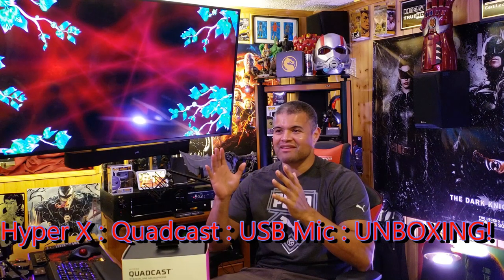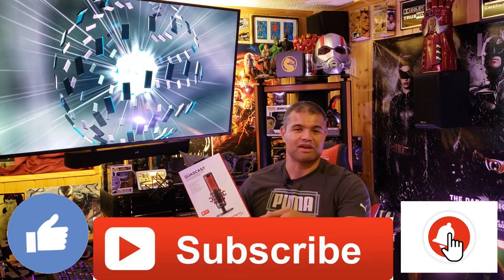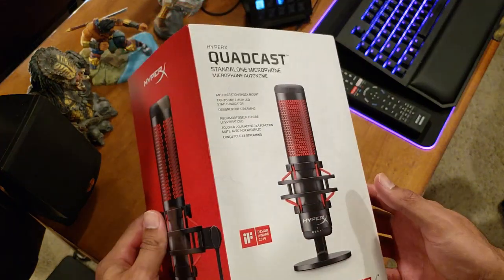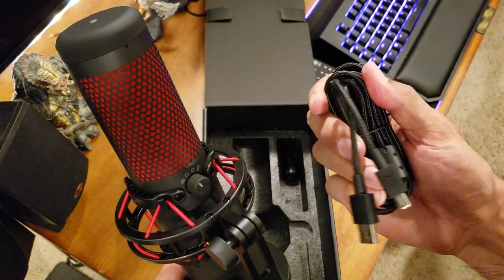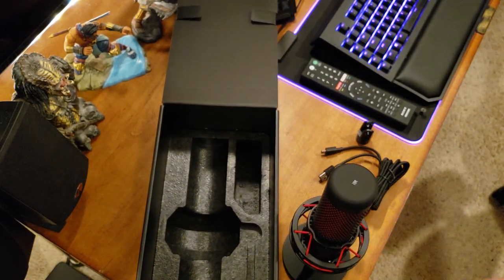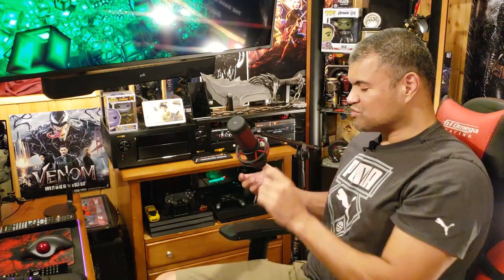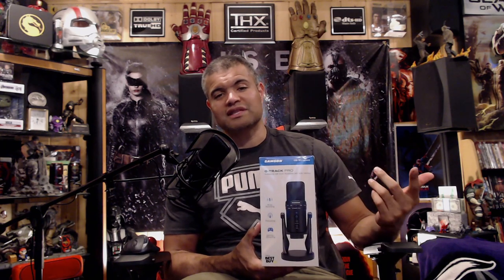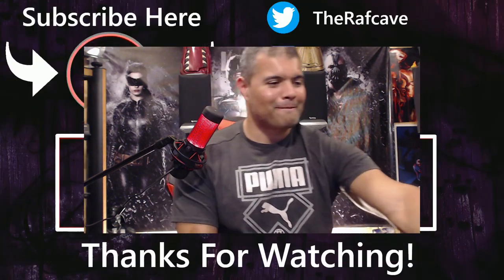Hyper X Quadcast LED Microphone! - Unboxing, Set Up & Mic Test!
Hey guys!  I bought a new killer USB Mic!  It's awesome, looks amazing, sounds amazing! 😀👍🏽

Link to buy one!